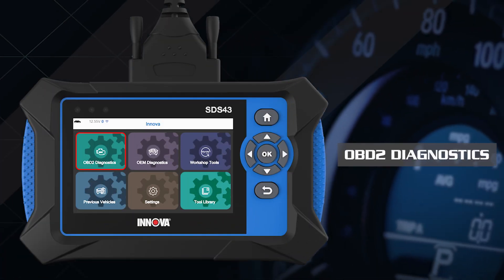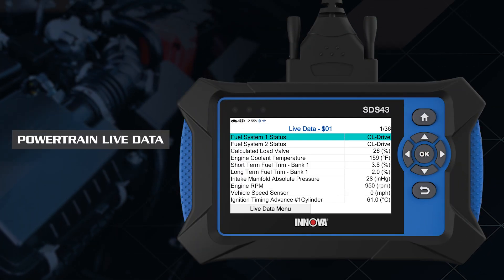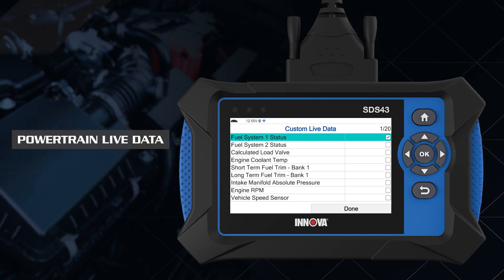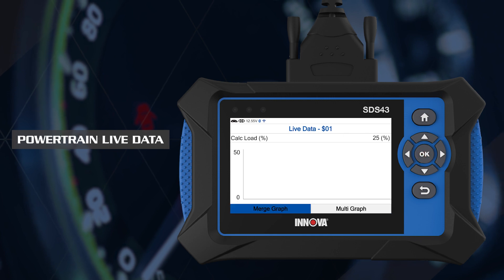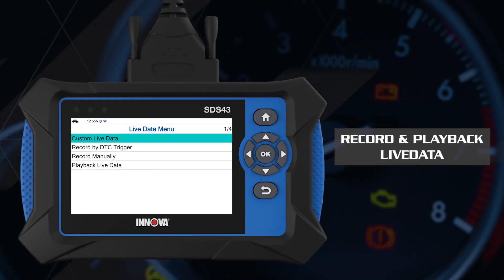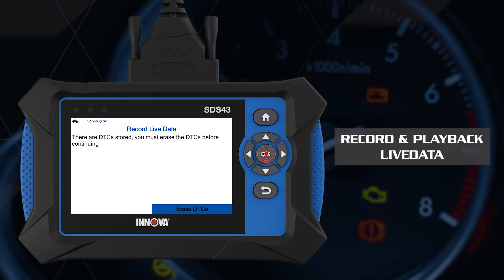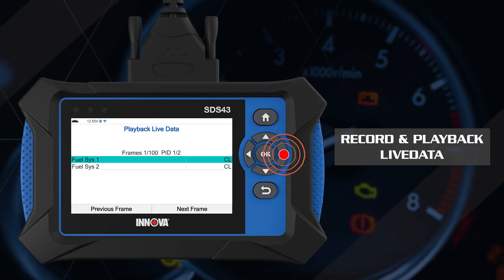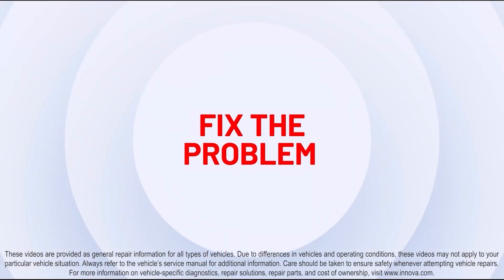Innova SDS43 | Powertrain Live Data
The Innova SDS43 offers professional-level functionality for monitoring, graphing, recording and playback of powertrain live data.

LINK to product page (Update)